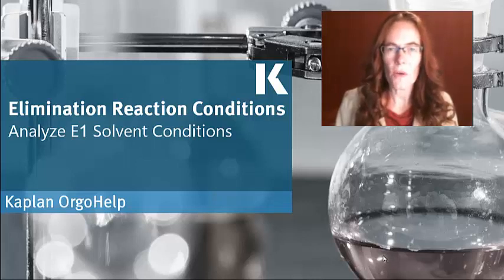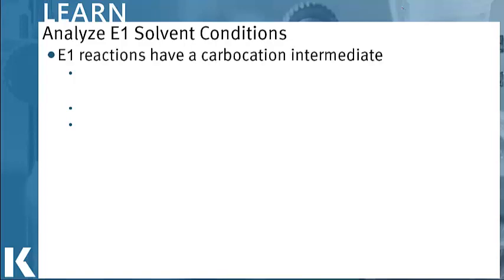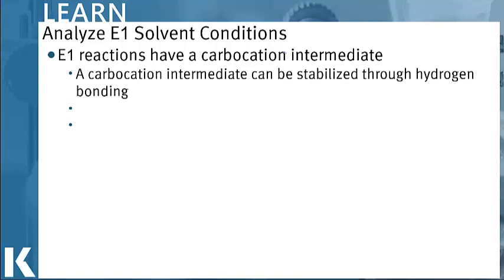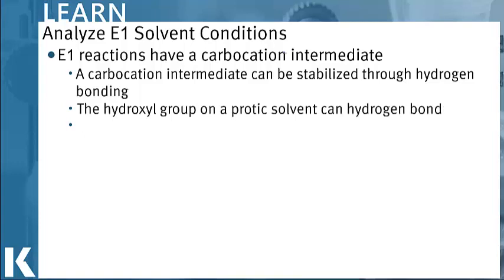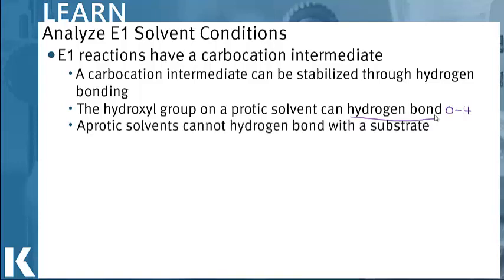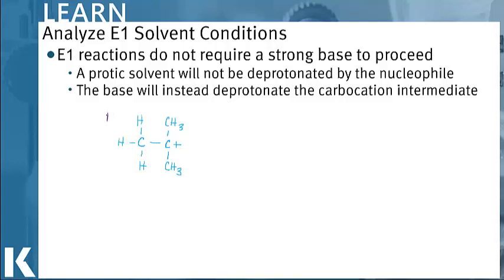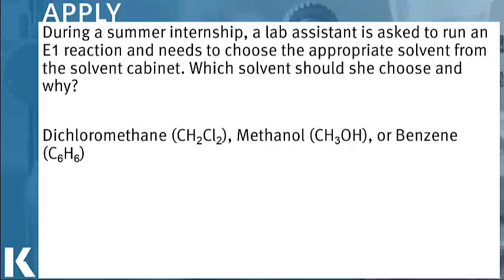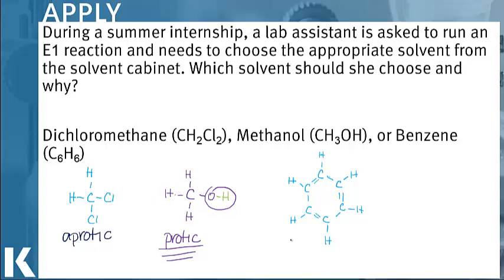Organic Chem Review: Analyzing E1 Solvent Conditions | Kaplan MCAT Prep